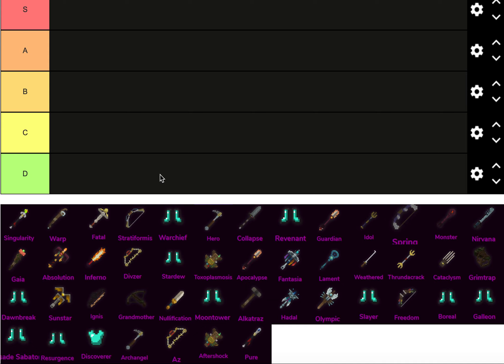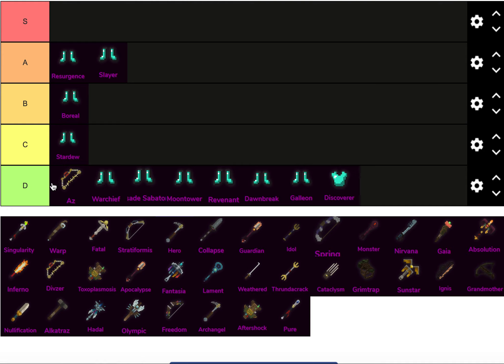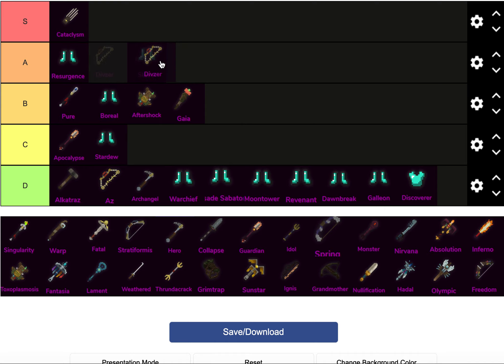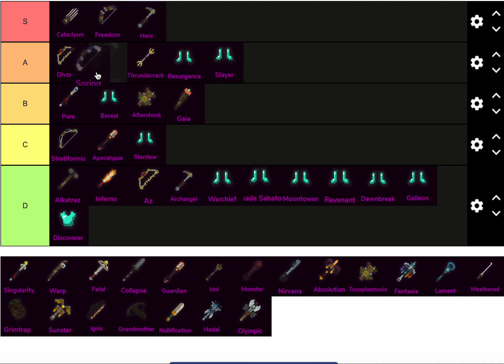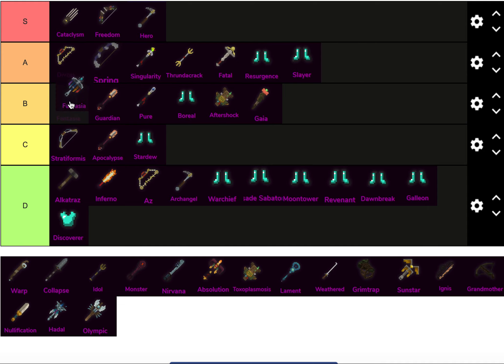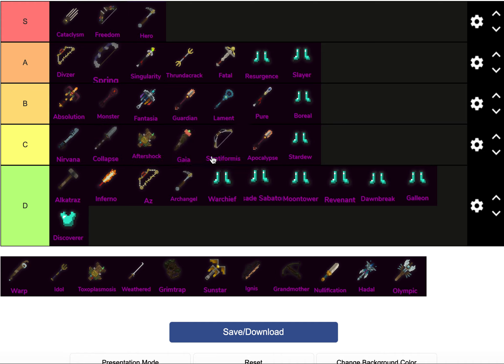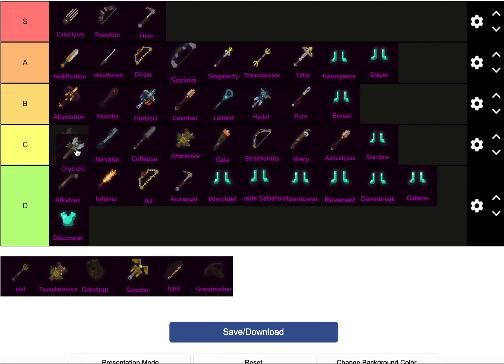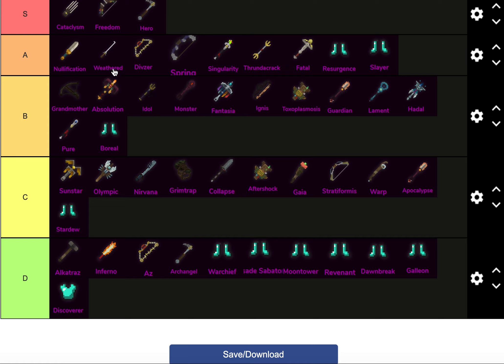Tierlisting All The Mythics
This tierlist was very subjective and obviously I am not even sure about all the ranks I gave, so there are some weird rankings in there. My inexperience with shaman mythics might also exacerbate that